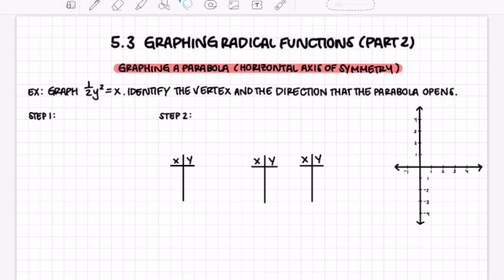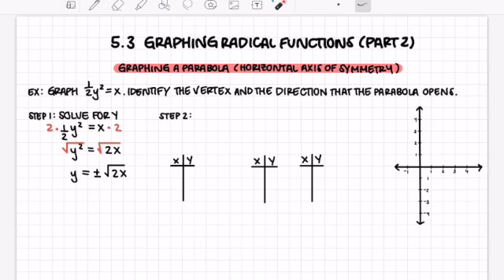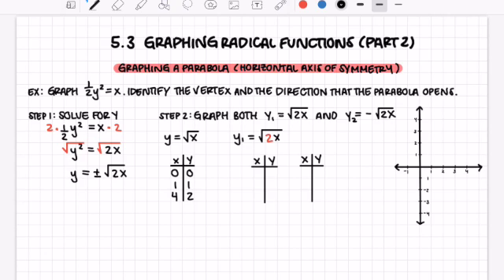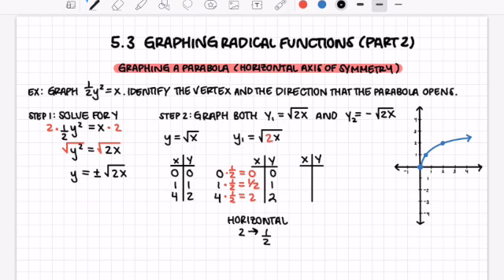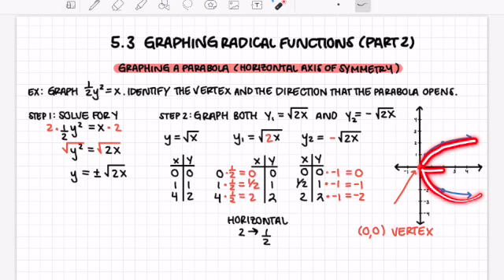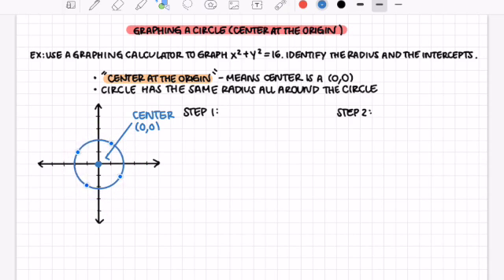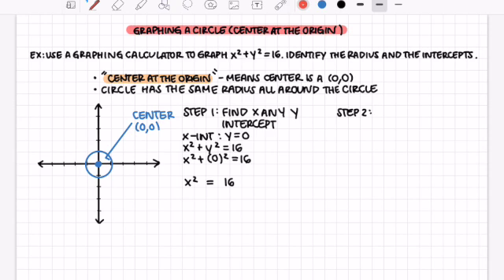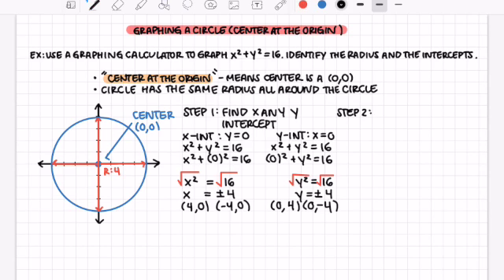5.3 Graphing Radical Functions (Part 2)